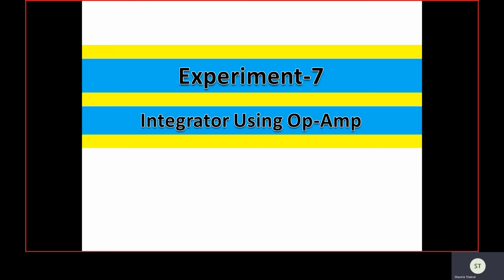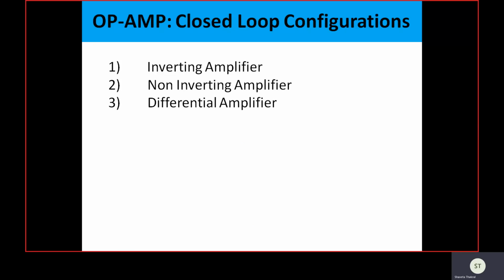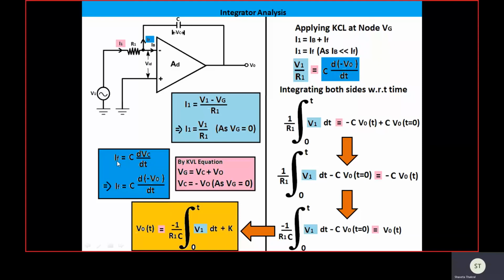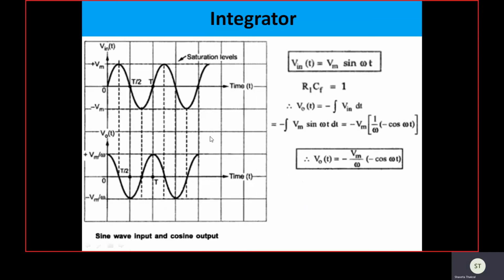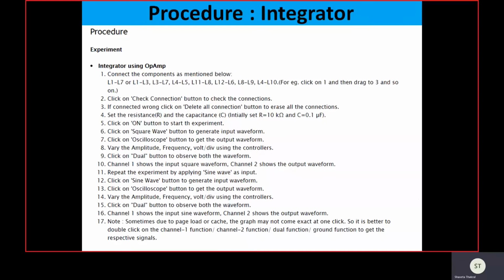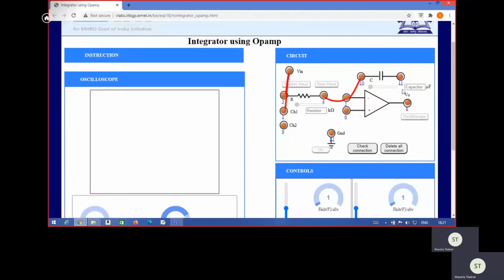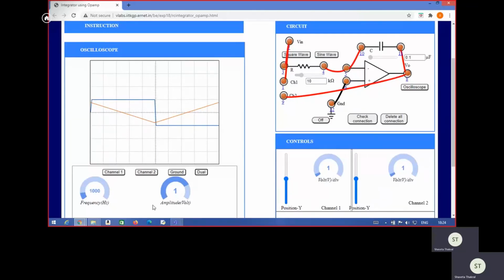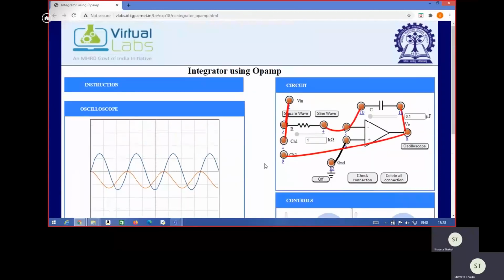Experiment 7(Op Amp as an Integrator)(Analog Electronics)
This Video Lecture demonstrates experiment on Op-Amp as an Integrator using Virtual Lab Environment(An MHRD Government of India Initiative)